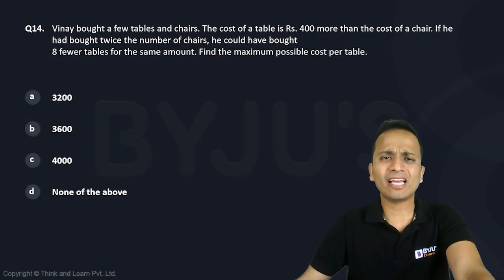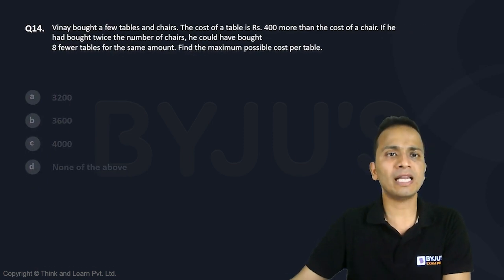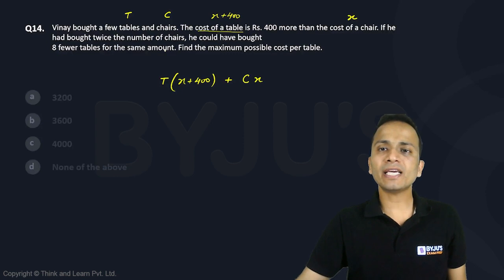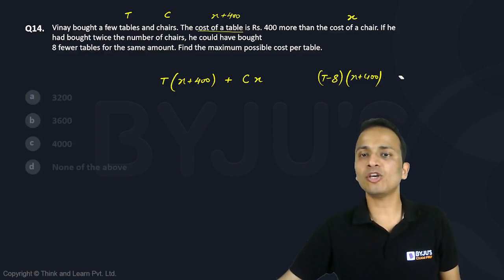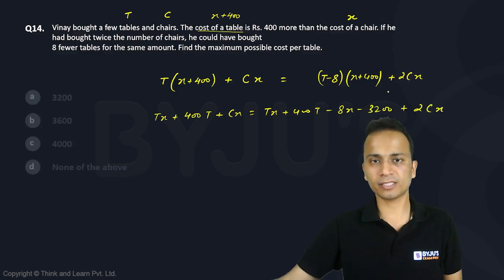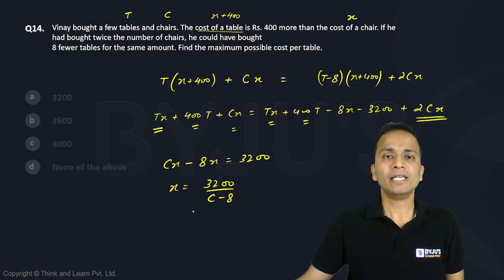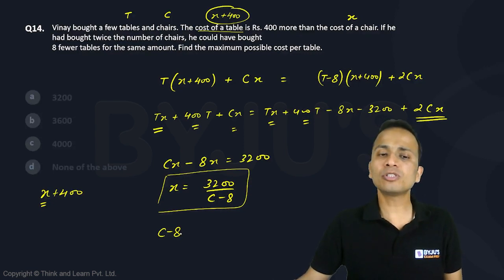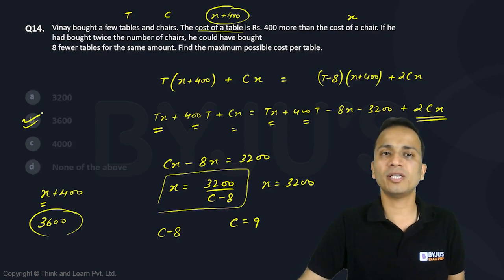CAT GNSSTHV873 Q14